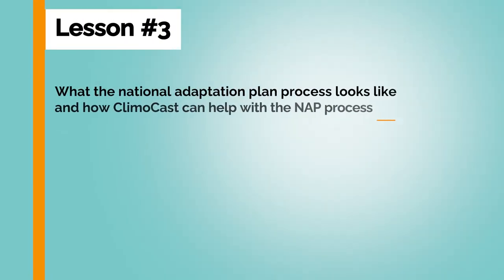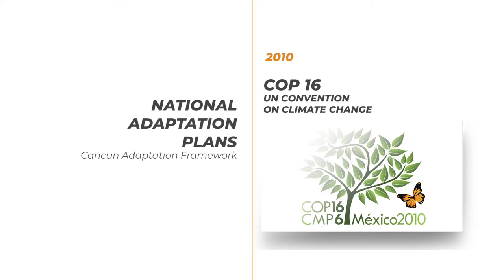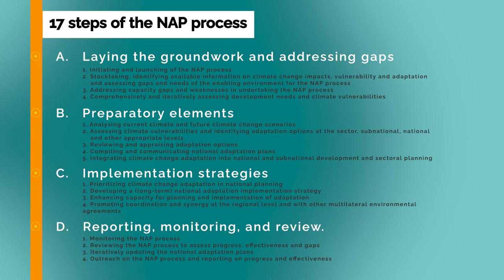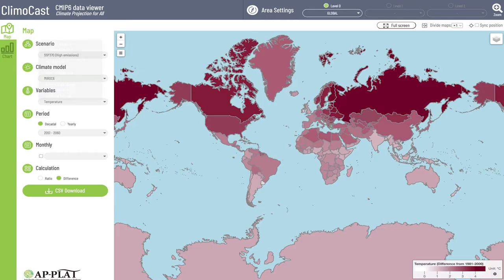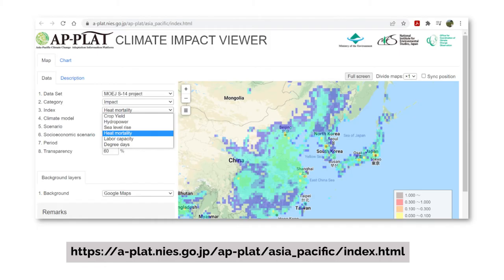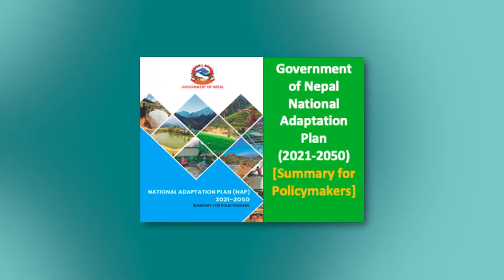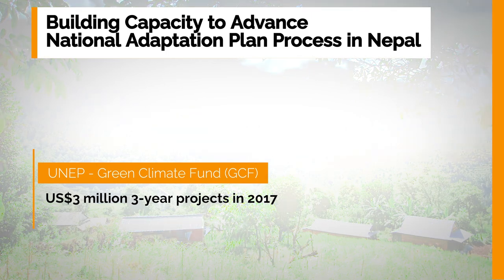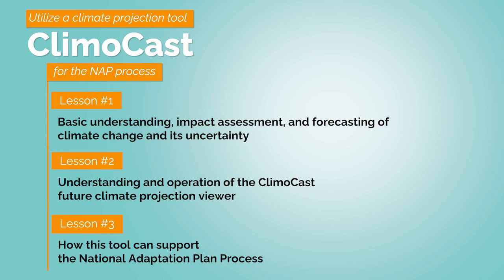Lesson 3: Using “ClimoCast” in the NAP process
The aim of this e-learning course is to learn how the climate projection tool “ClimoCast” can be used in the National Adaptation Plan (NAP) process. The tool covers all countries around the world, and allows users to compare different climate scenarios and models, as well as downscale the results to the sub-national level, which is very useful for adaptation planning.
This is a part of the contents on Asia-Pacific Climate Change Adaptation Information Platform (AP-PLAT). You can find more resources on AP-PLAT